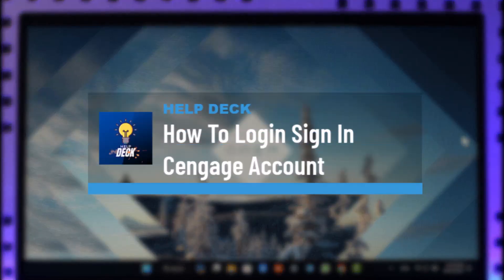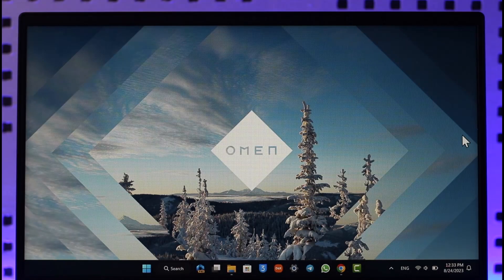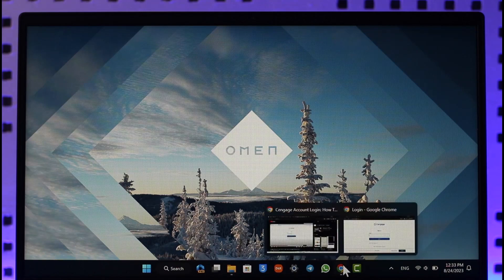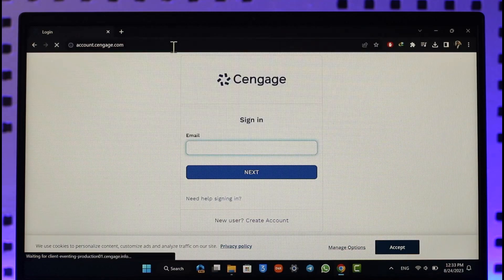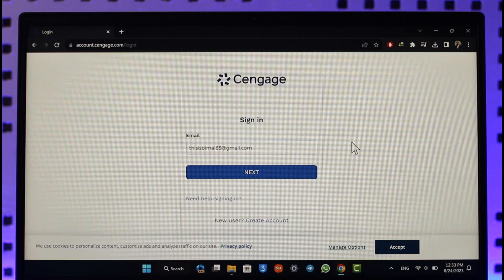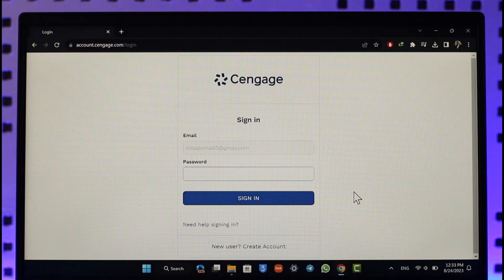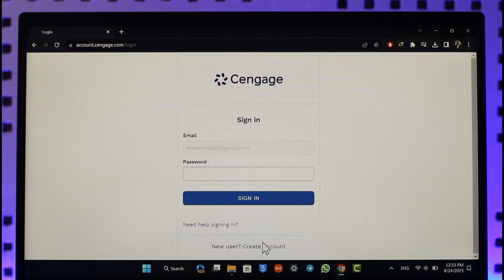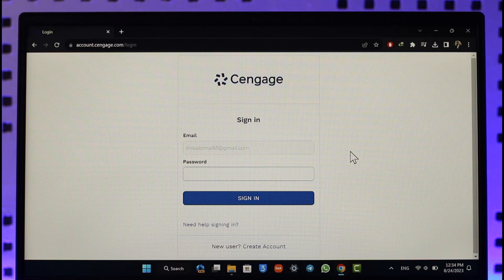Cengage Account Login - How To Login Sign In Cengage Account !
This video guides you in quick easy steps to sign in to your Cengage account. So make sure to watch this video till the end.

~ Chapters:
0:00 Introduction
0:14 Official Site
0:33 Sign In Cengage Account
1:05 Conclusion